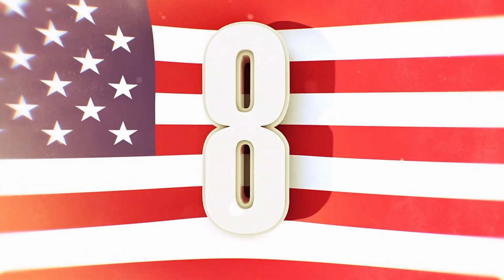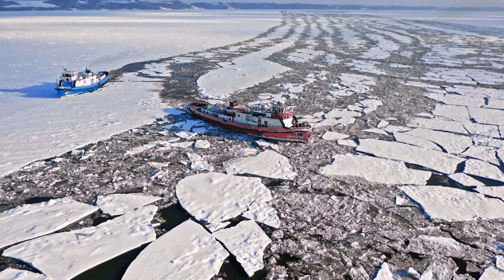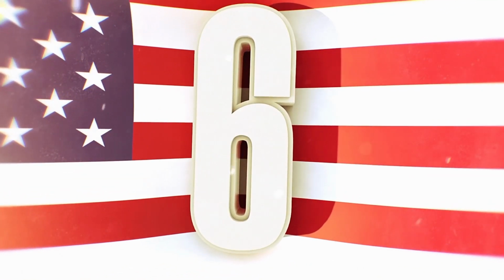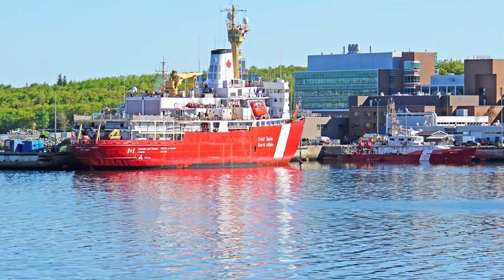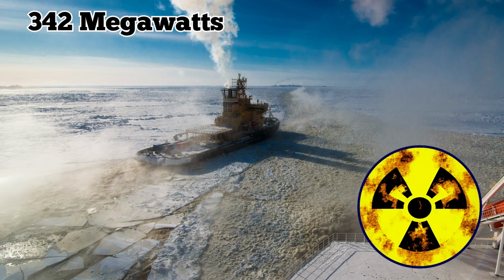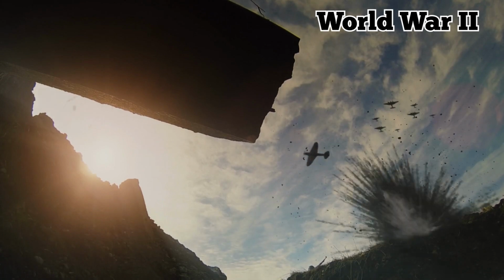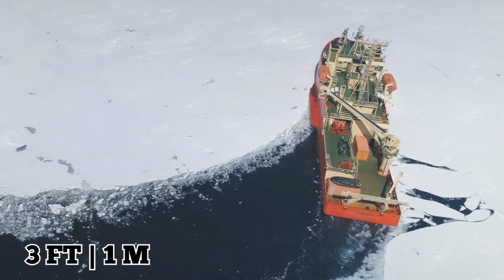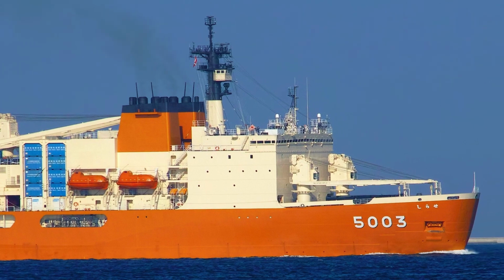Most Impressive Icebreaker Ships